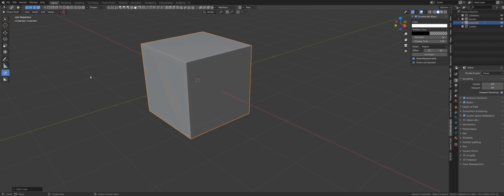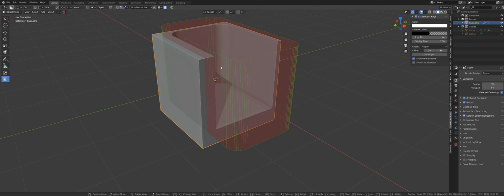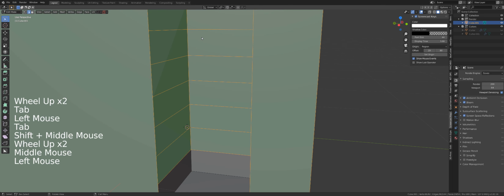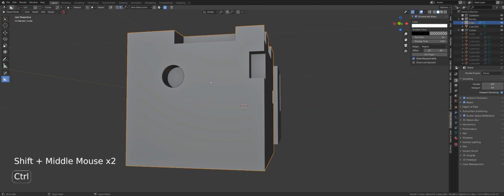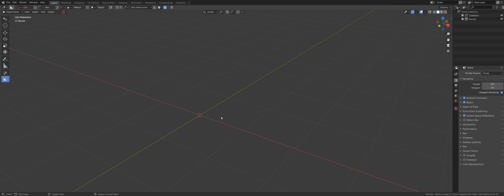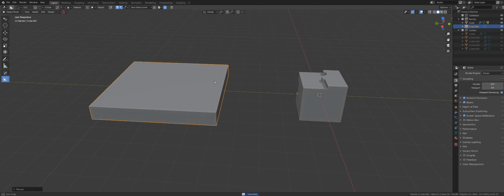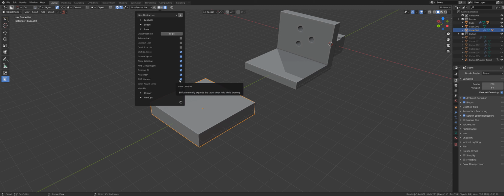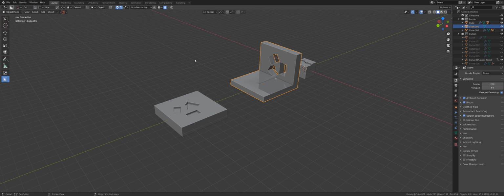How to use Boxcutter for Blender part 3 Advanced Cutter Options